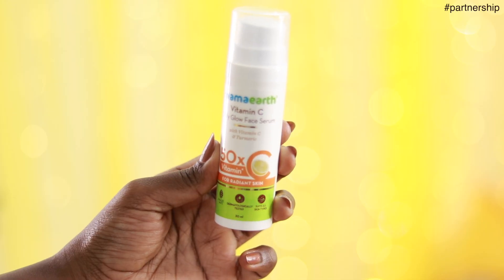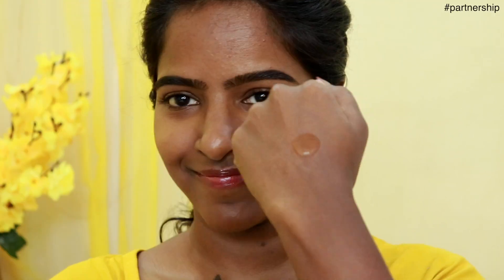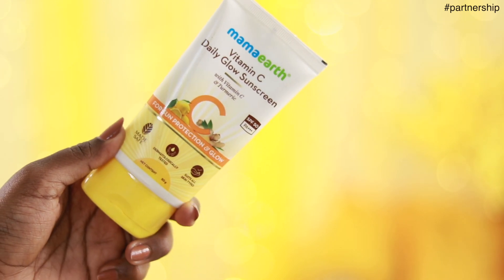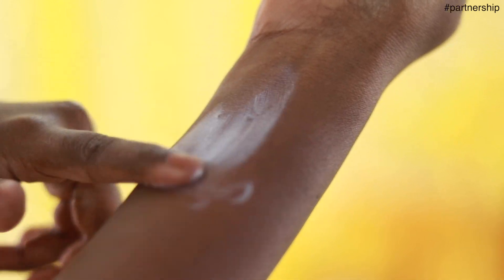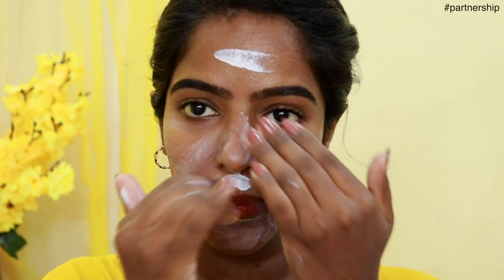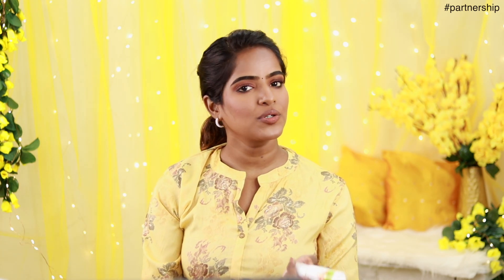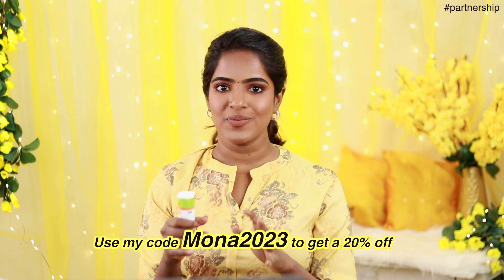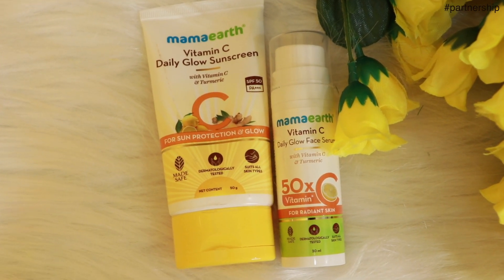How I cleared my skin...No pigmentation?Clear skin?🤨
Hello All